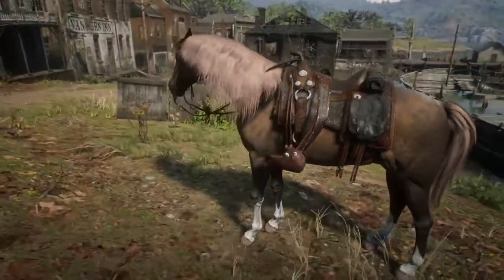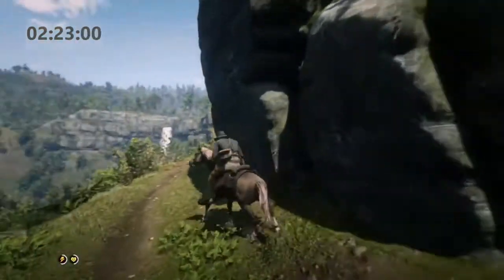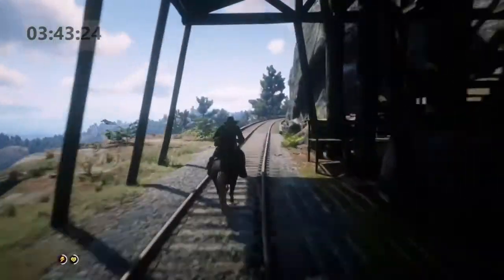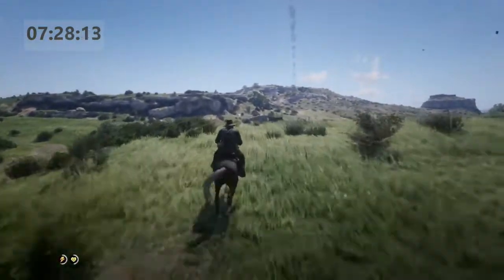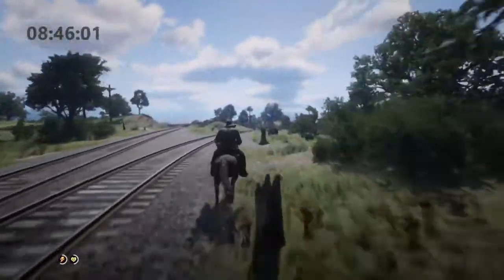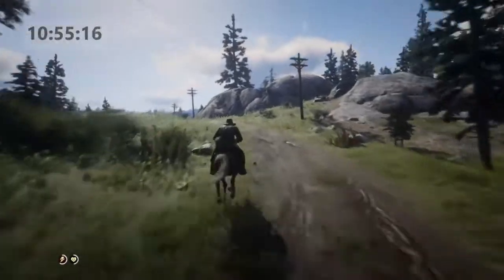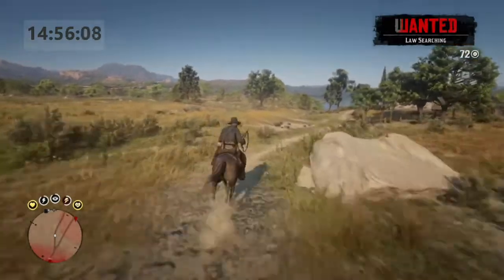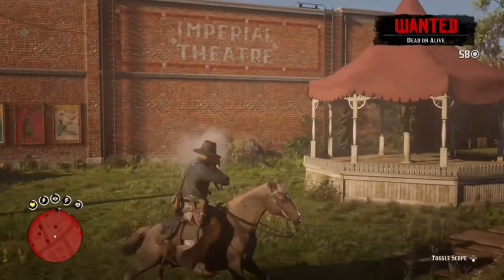Horseman 9 Challenge with Flaxen Chestnut Morgan : Red Dead Redemption 2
Arthur uses a sweet little Flaxen Chestnut Morgan to attempt the Horseman 9 Challenge in Chapter 2. It is followed up by a big shootout in the streets of Blackwater. The Morgan has the lowest  health of any horse the game. Will it survive when every lawman and Pinkerton detective in Blackwater is gunning at her and Arthur? Find out.

Voiceover narration.

Horseman 9 Challenge: Ride from Van Horn to Blackwater in 17 minutes without touching water.

Flaxen Chestnut Morgan Stats: Stamina 6, Health 5, Speed 6, Acceleration 4